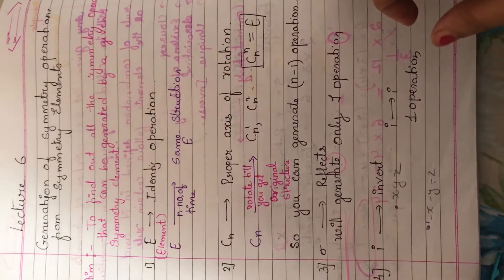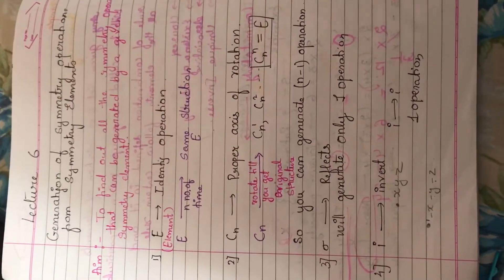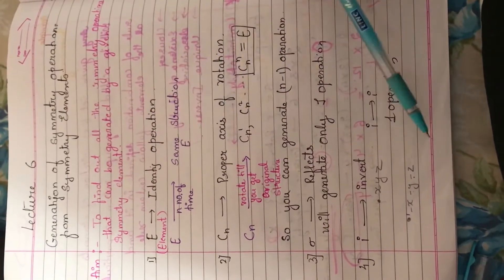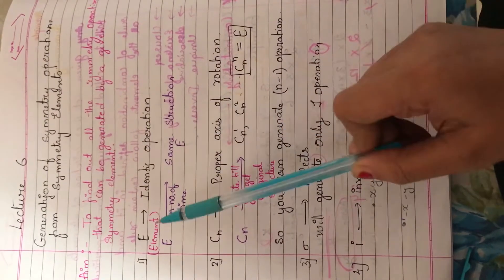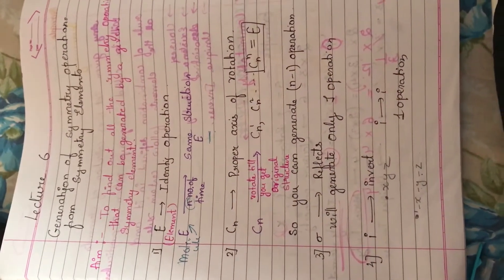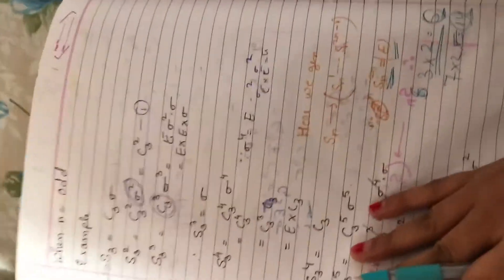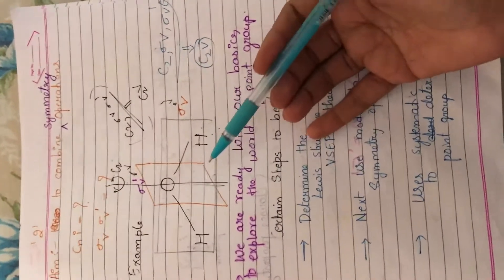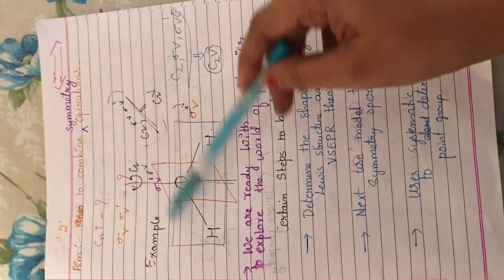lecture 6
Revision and chart how to determine point group with one example